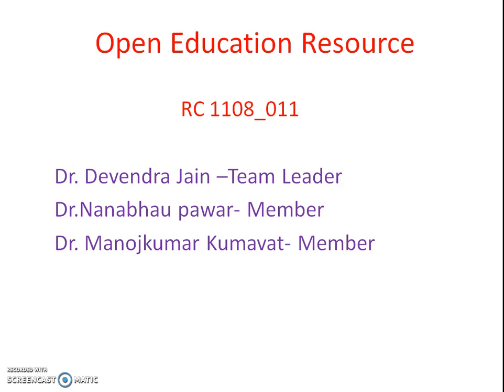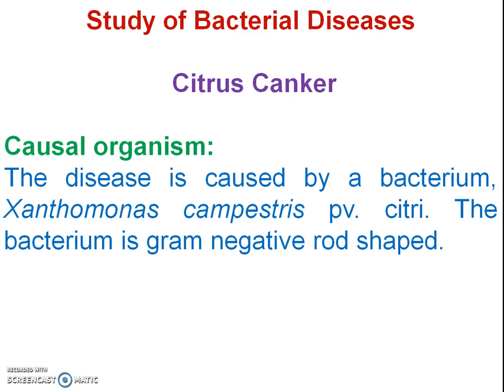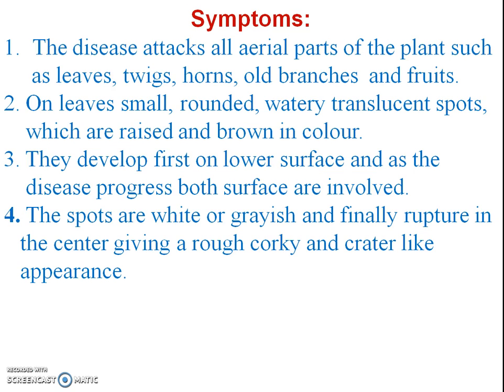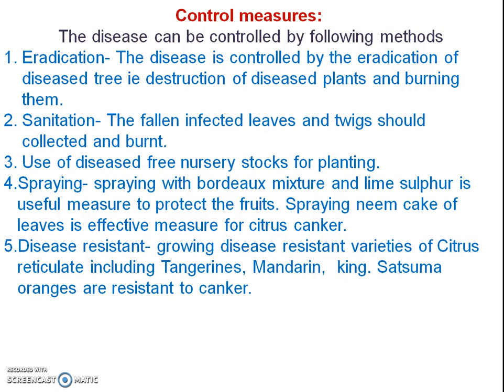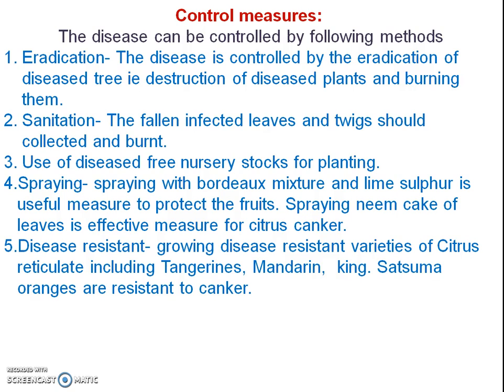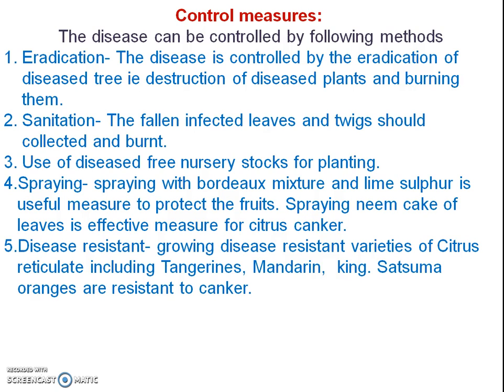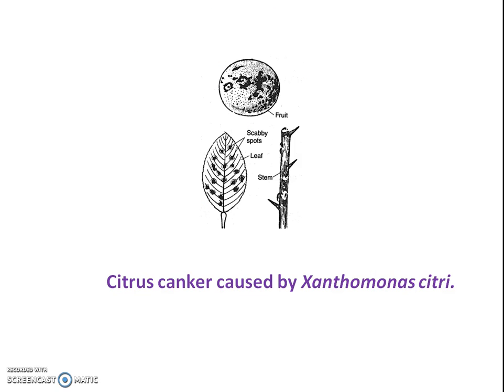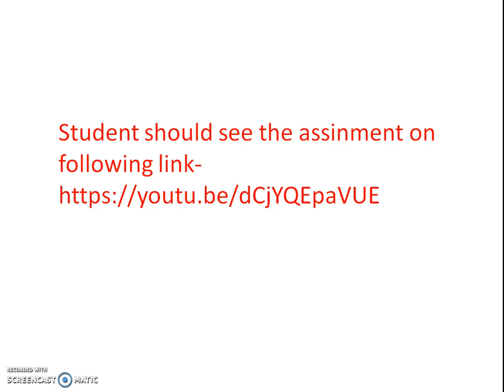OER 1 RC1108 011